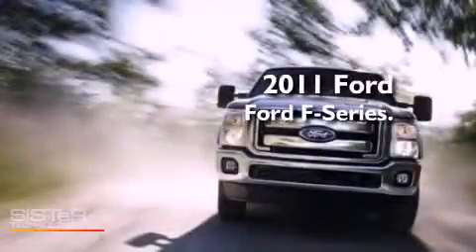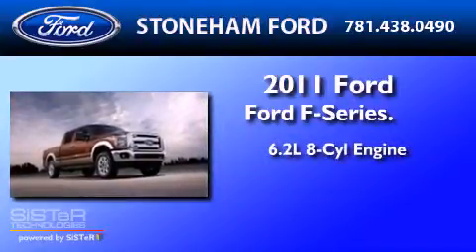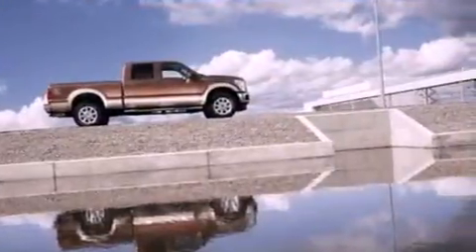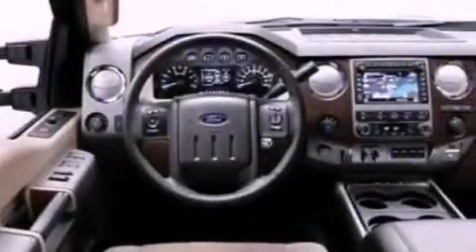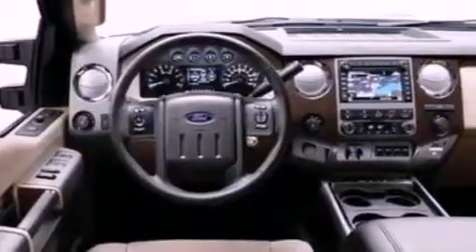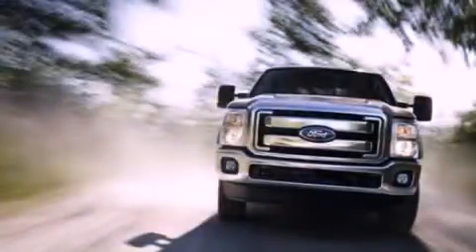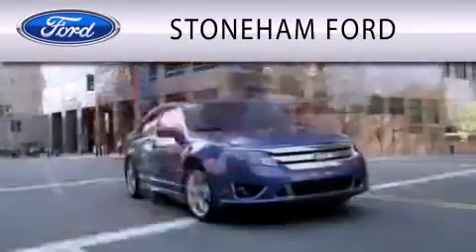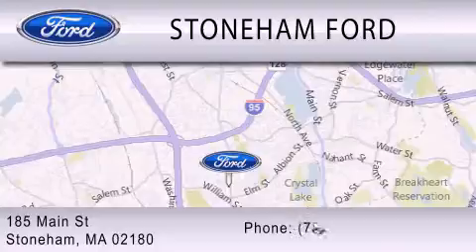2011 FORD F-350 CHASSIS MA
Year : 2011
 Make : FORD
 Model : F-350 CHASSIS
 Engine : 6.2L V8
 Trans . : AUTO 6SPD
 Exterior : DARK BLUE PEARL METALLIC

 Stock : 05057

 185 Main St
  , MA 02180